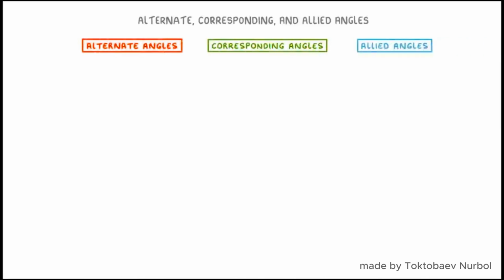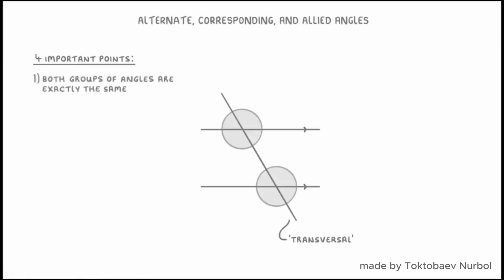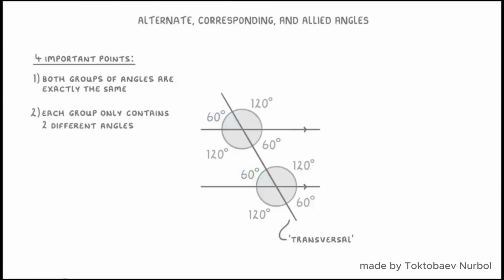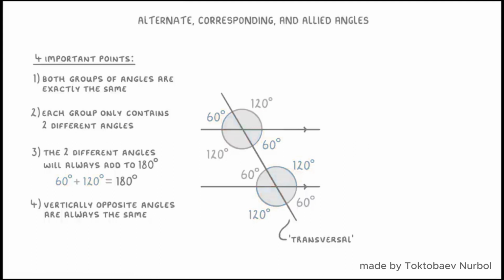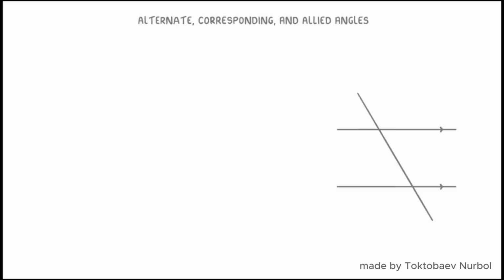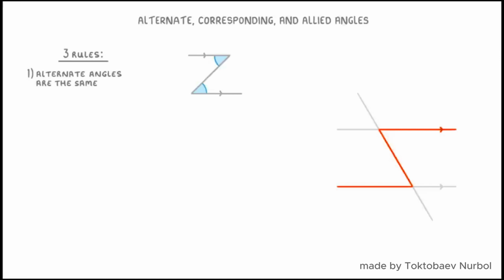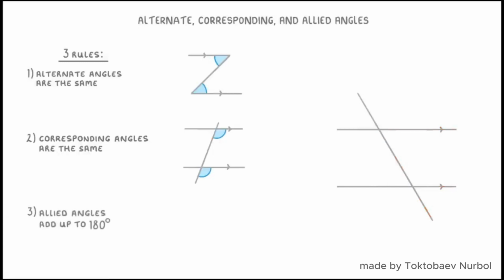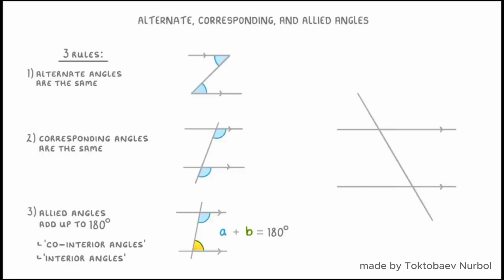angels for teacher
тема углы